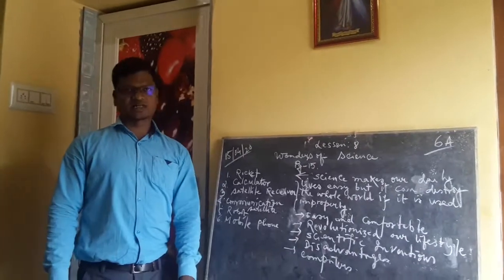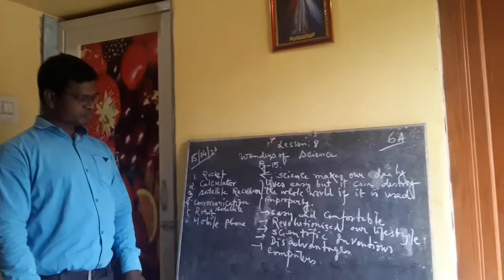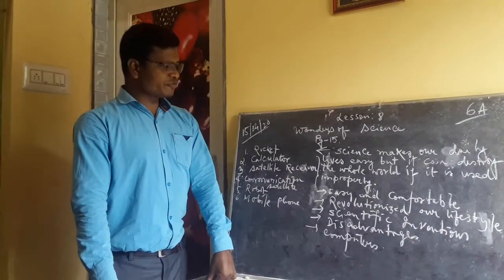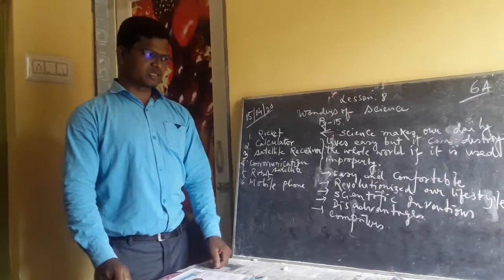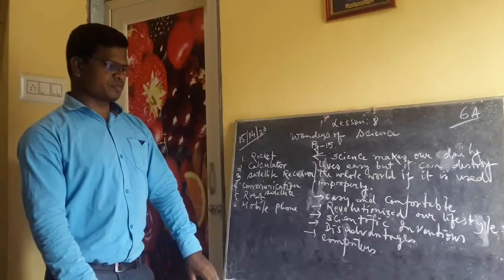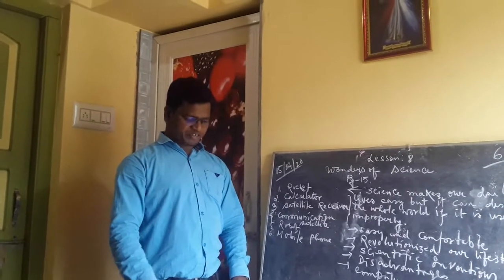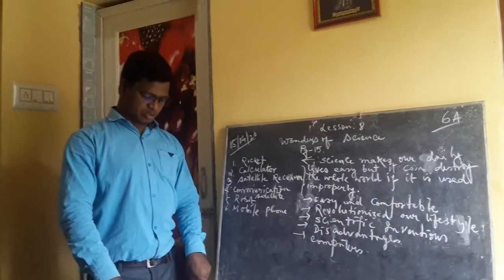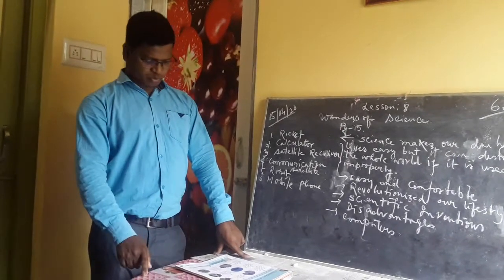6A General Knowledge 16- 04-20. L - 8